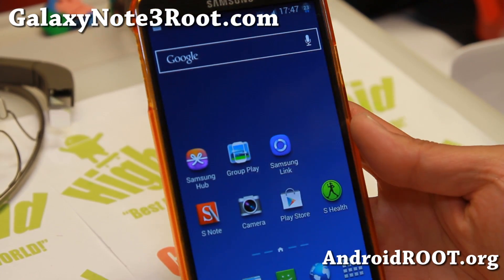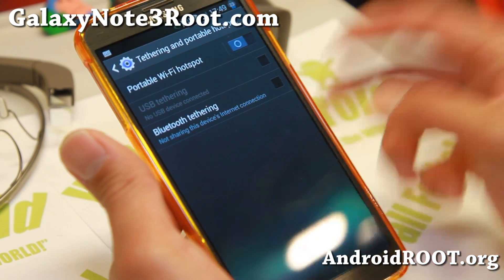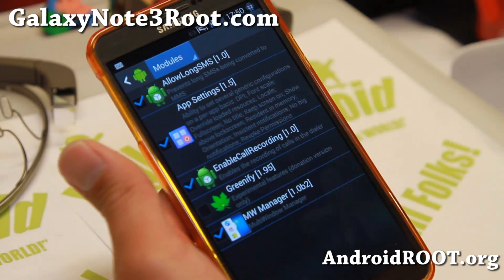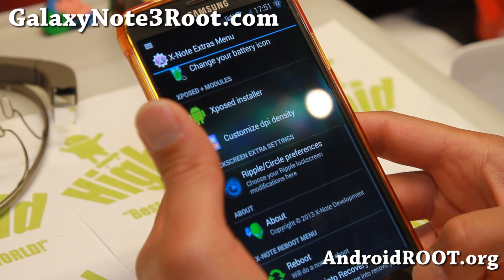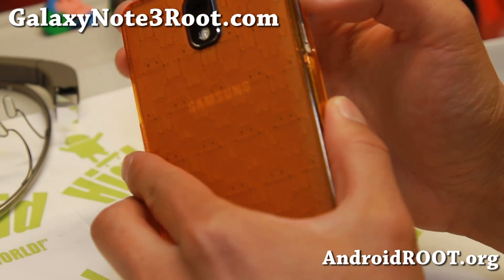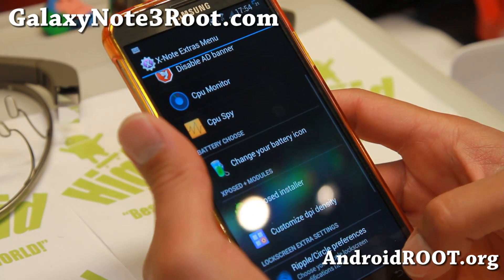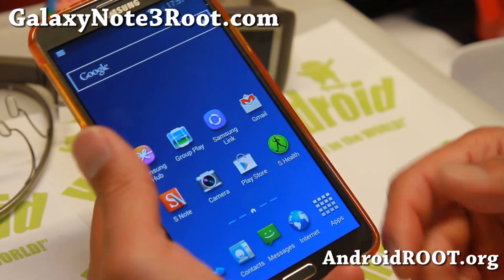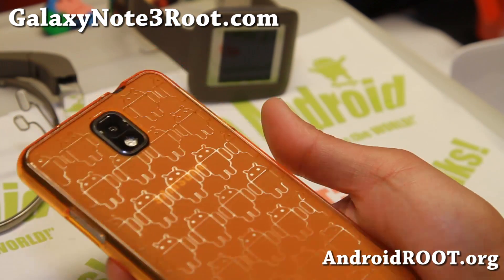X-Note ROM for Galaxy Note 3!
Here's a quick overview of X-Note ROM for Galaxy Note 3 Android smartphone users.